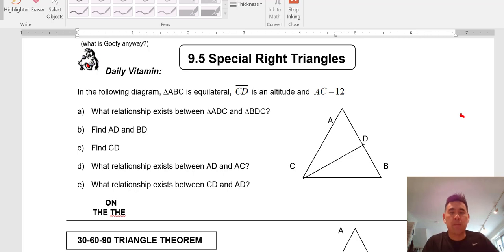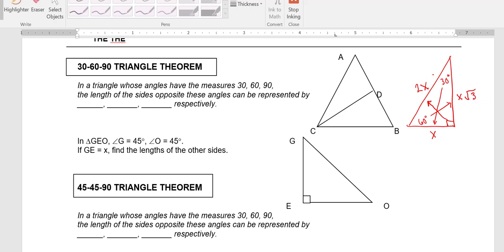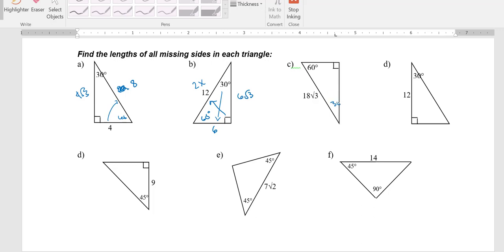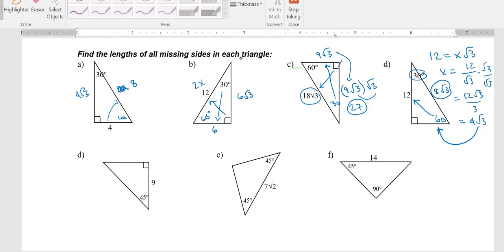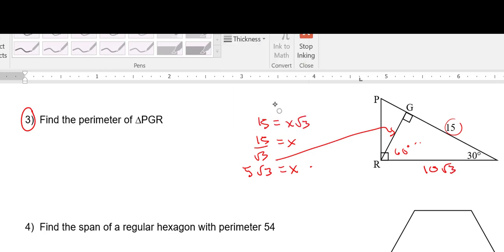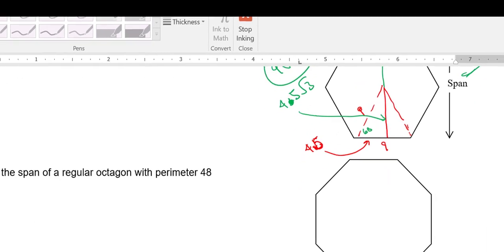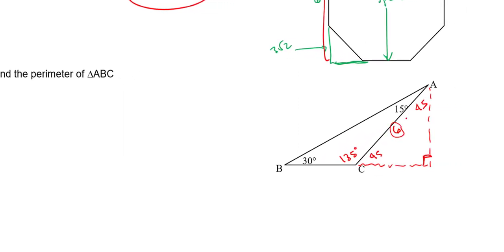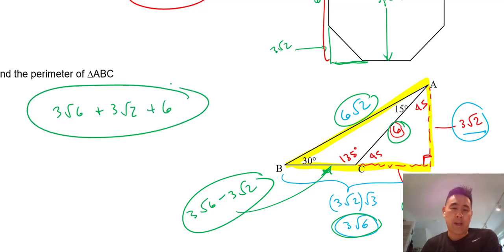9.5 Special Right Triangles (4L)